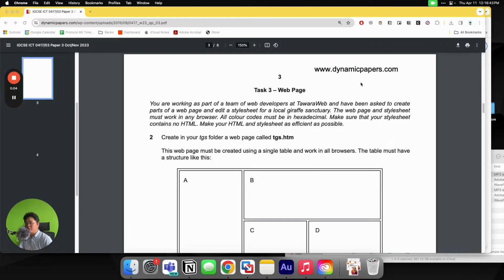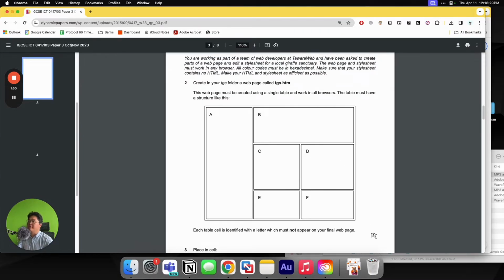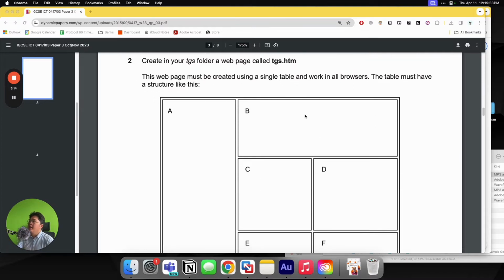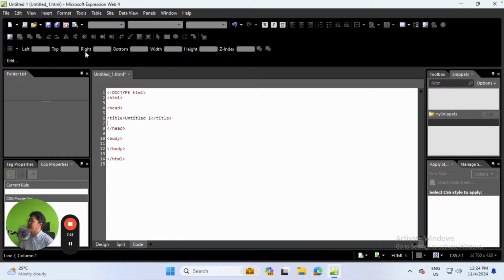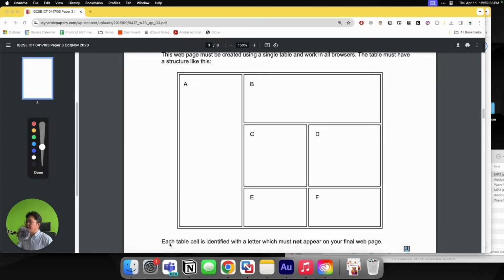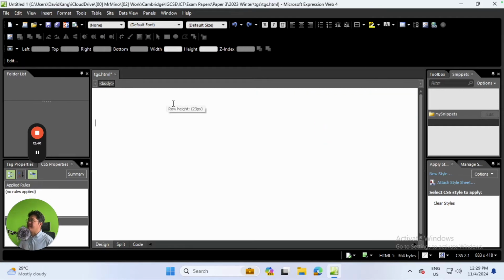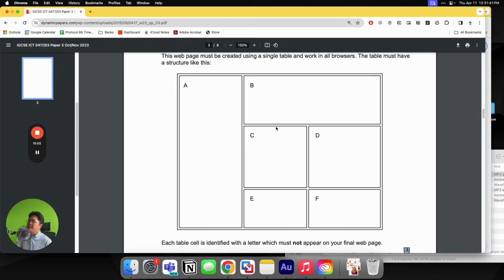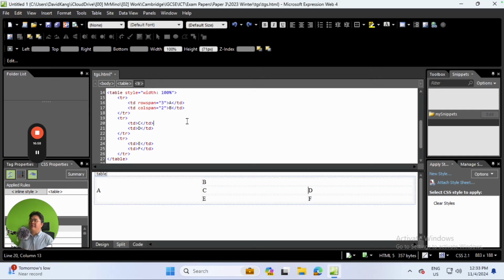Cambridge IGCSE 0417 ICT Practical: 2023 Oct/Nov Paper 3 - Task 3 Question 2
This tutorial takes you through the initial stages of the examination - from setting up Task 3 Questions 2  . Perfect for students aiming for top marks in their ICT practical exam, this step-by-step video ensures you're well-prepared for success.